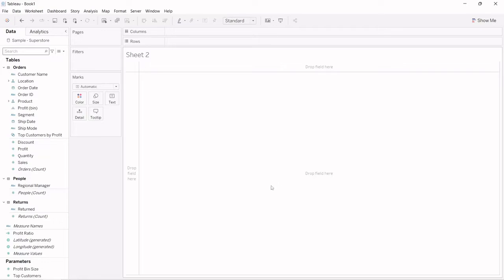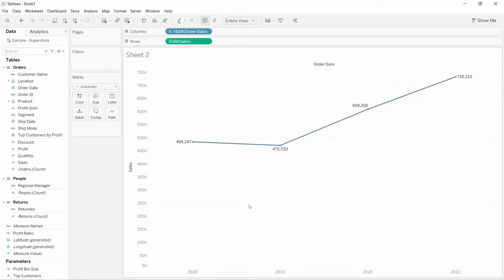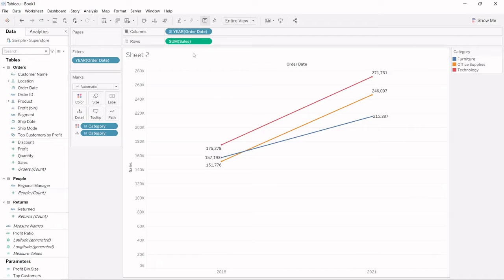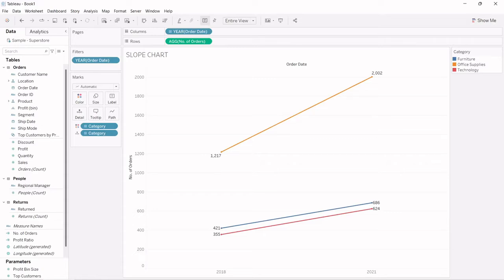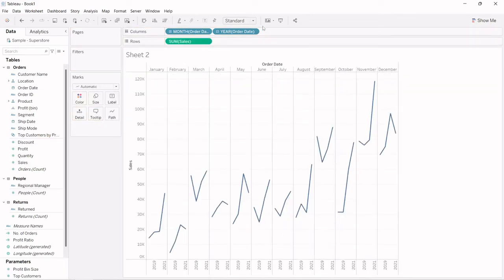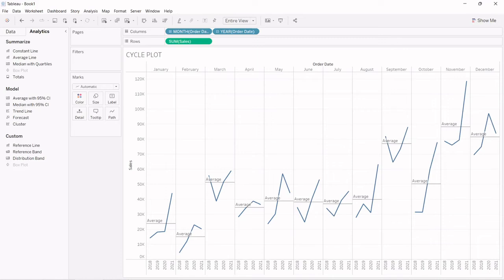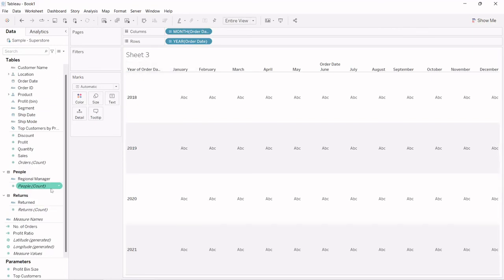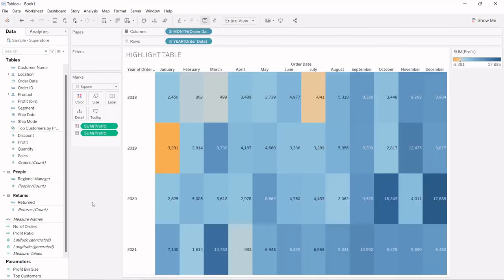Visualizing Time Beyond Line Chart | SLOPE CHART, CYCLE PLOTS, HIGHLIGHT TABLES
This video shows you how Time can be visualized apart from the typical line charts, The 3 intuitive ways of visualizing time shown in this video are - Slope charts, Cycle Plots, and Highlight Tables.